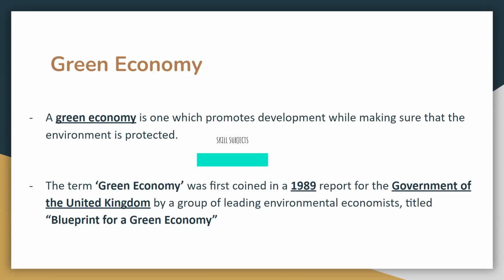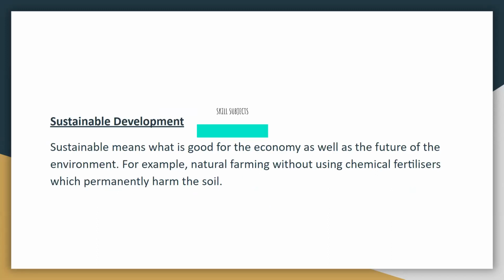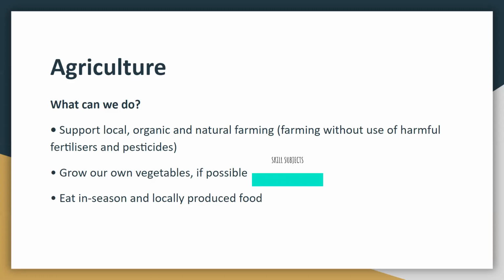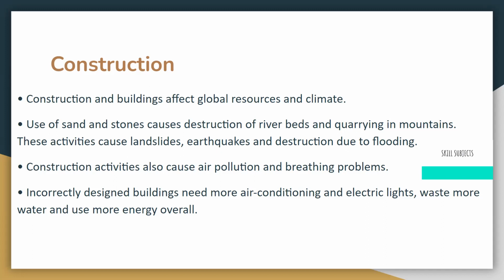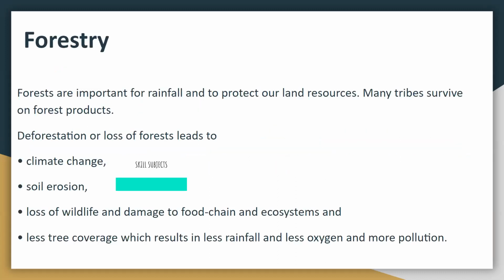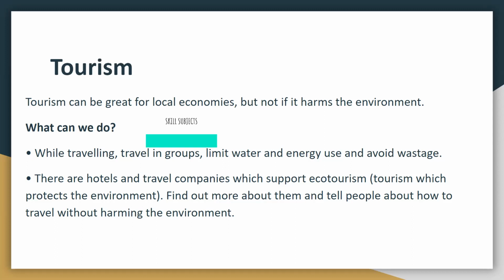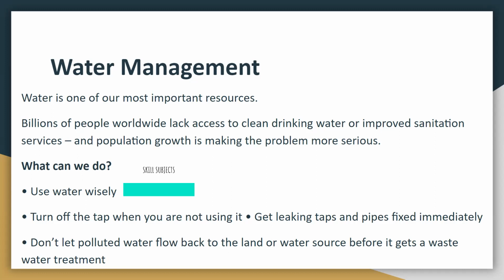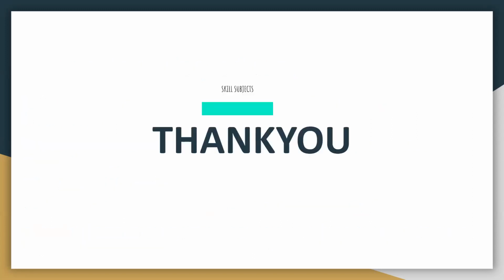EMPLOYABILITY SKILLS CLASS 11 UNIT 5 GREEN SKILL XI PART 1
EMPLOYABILITY SKILLS CLASS 11 CBSE

UNIT 5 GREEN SKILLS  PART 1
GREEN ECONOMY
SECTORS
ECOSYSTEM
FOOD CHAIN
SUSTAINABLE DEVELOPMENT
IMPORTANT SECTORS OF A GREEN ECONOMY